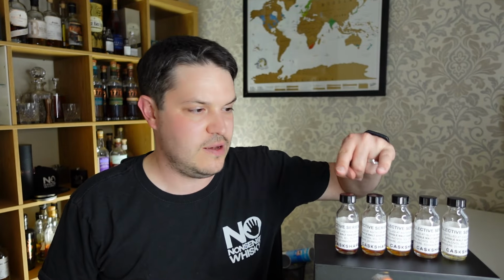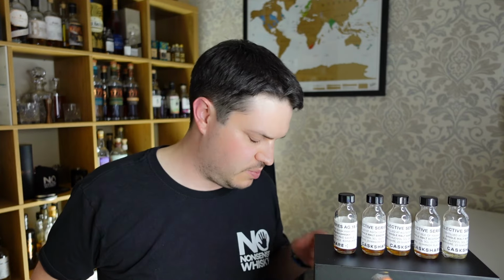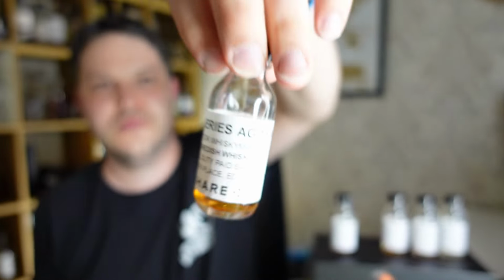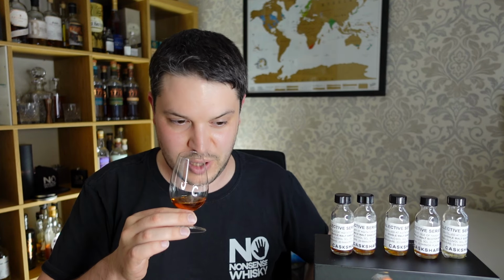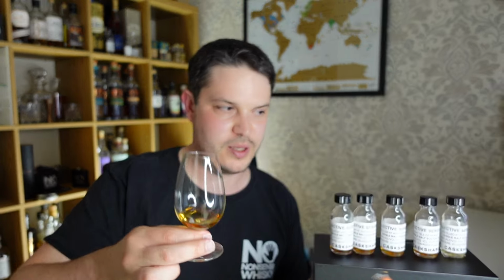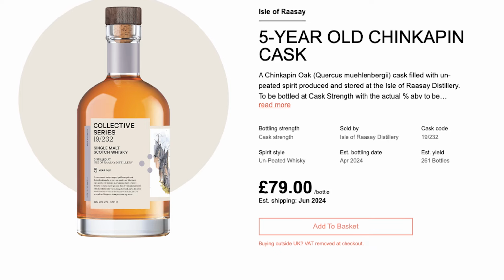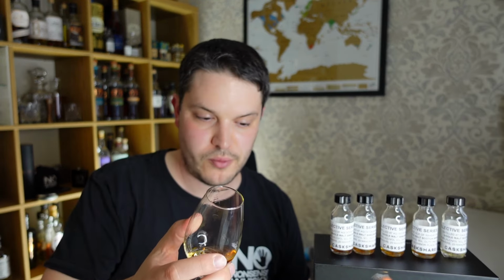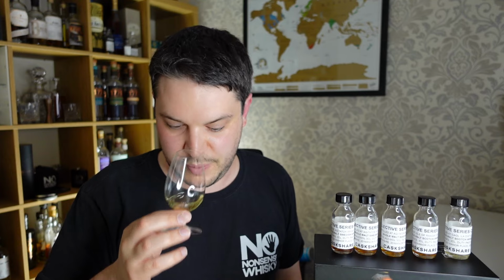Cask Share Agitator, Raasay & Caol Ila | Sample Saturday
Chapters:
0:00 Intro